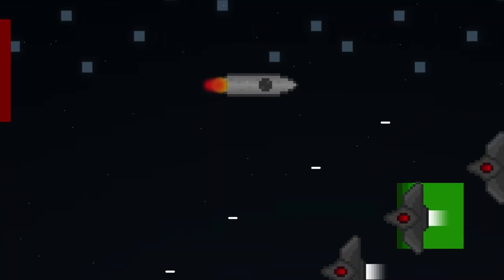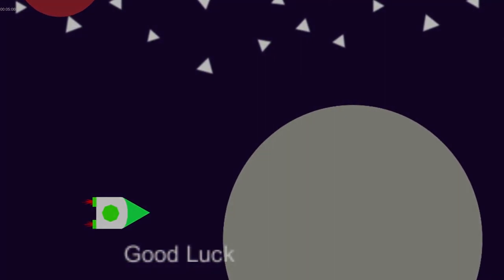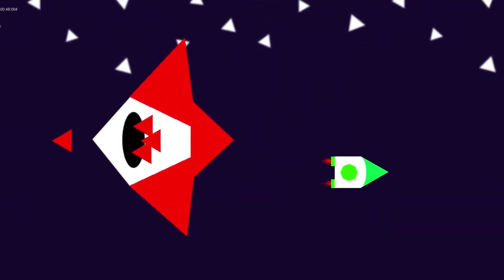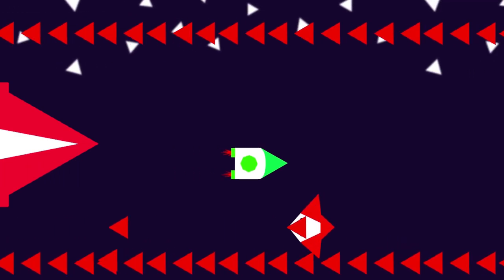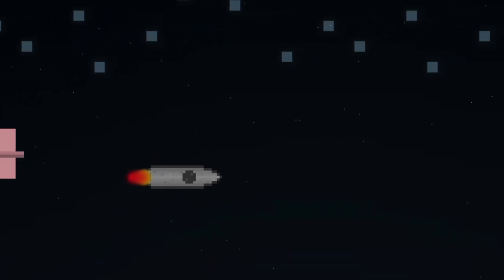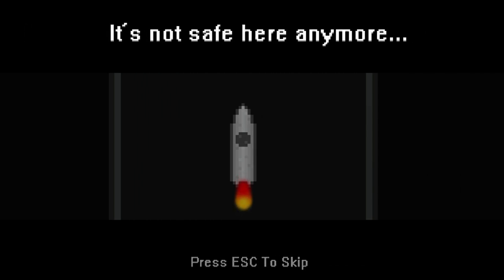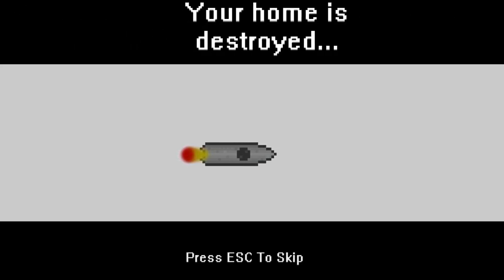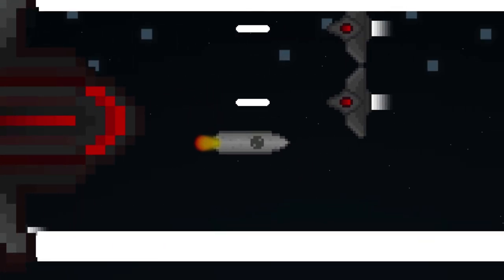I REPLAY MY FIRST INDIE GAME (PIXEL SPACE)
In this video i play 2 versions of a game i created back in college.

Pixel Space: 2014
Pixel Space V2: 2018